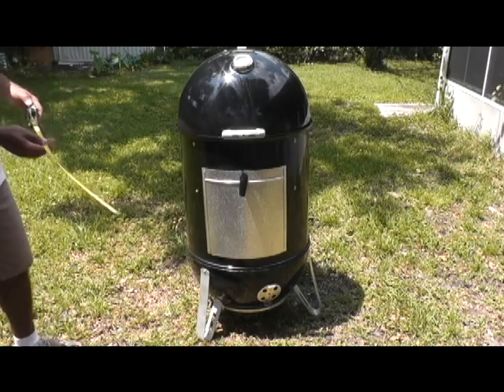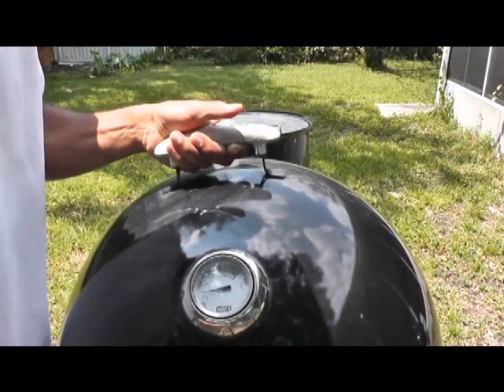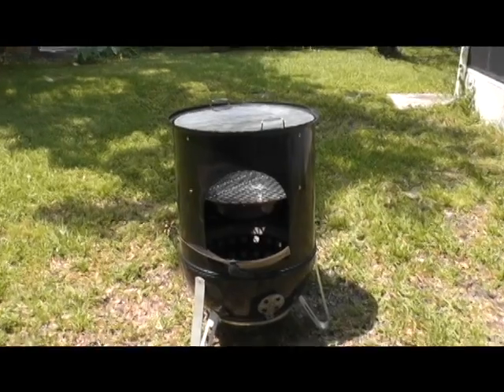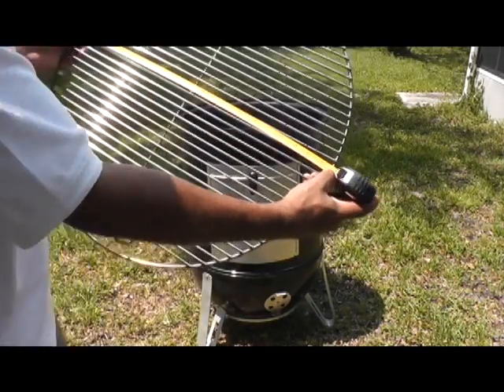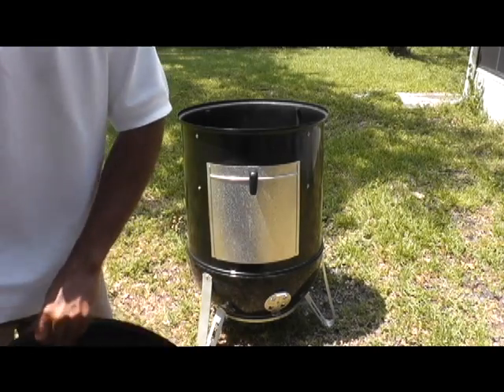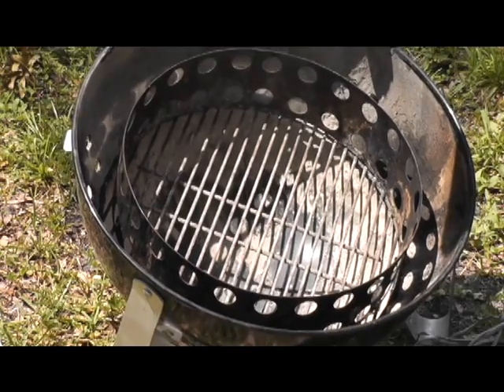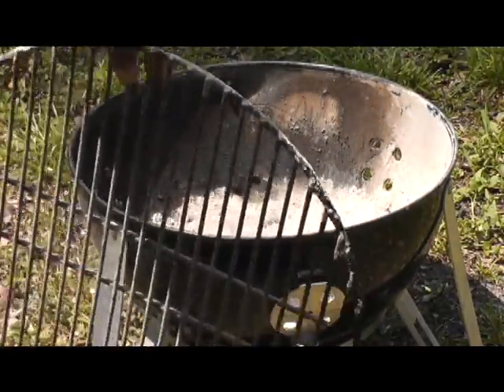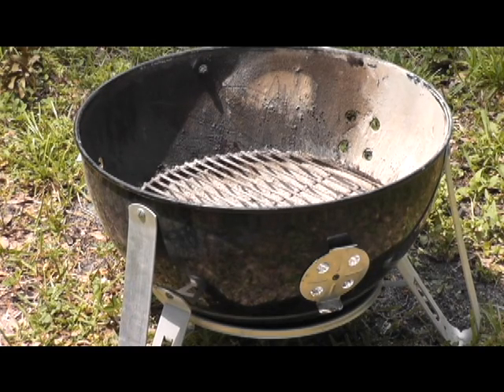How to Grill: Weber Smokey Mountain Review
In this video I review the amazing Weber Smokey Mountain cooker.  Some call it the WSM, some call it the Smokey Mountain, while others just call it amazing!

Get your own, the updated version of the Weber Smokey Mountain here! They have made several upgrades to it.